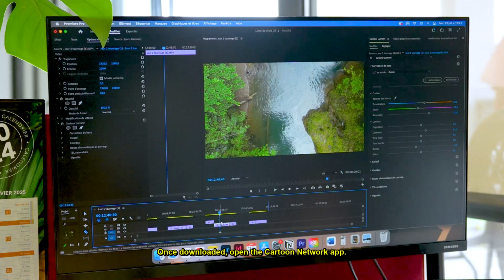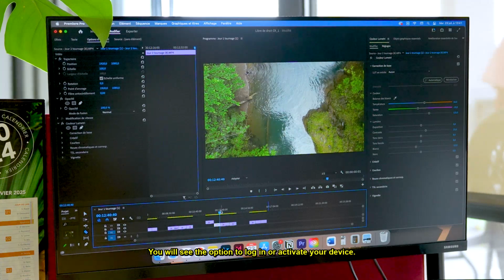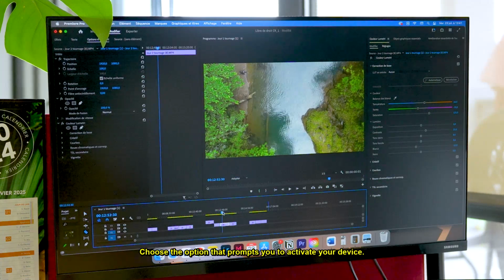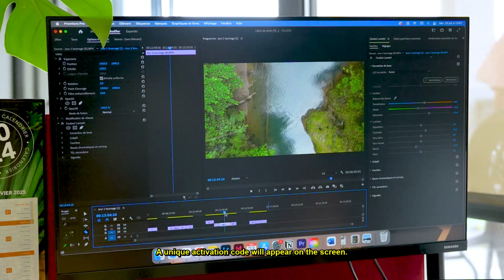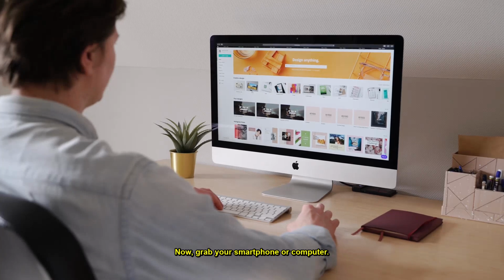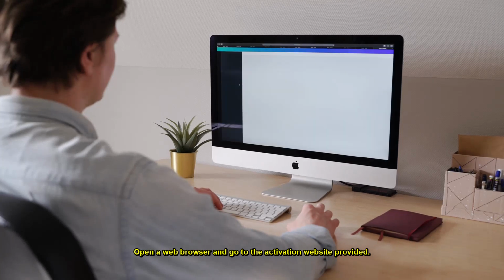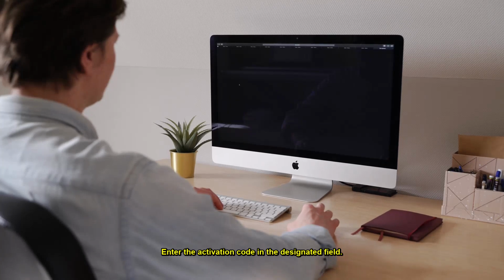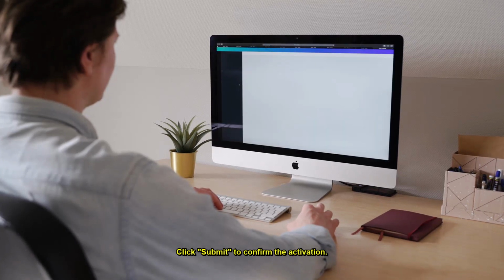How to activate Cartoon Network on Apple TV - Step by Step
Unlock your favorite shows with our step-by-step guide on how to activate Cartoon Network on Apple TV! In this video, we'll walk you through the activation process, ensuring you can easily enjoy all your beloved cartoons and series. Whether you're a fan of classics or the latest hits, we've got you covered!